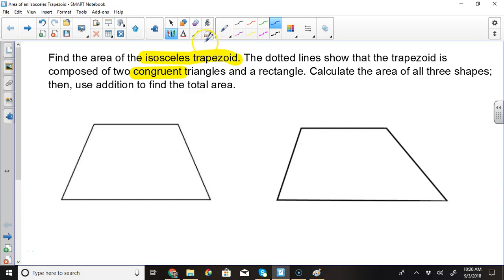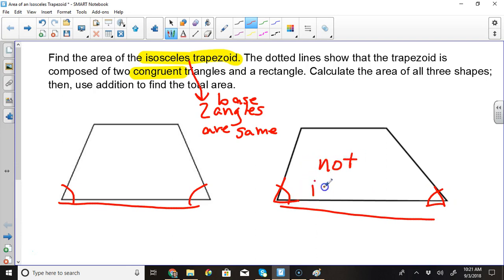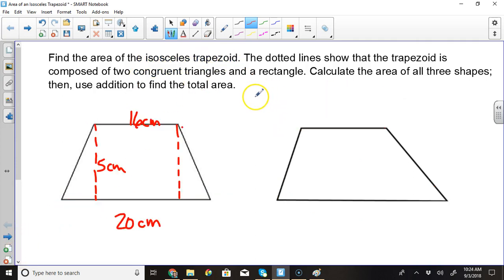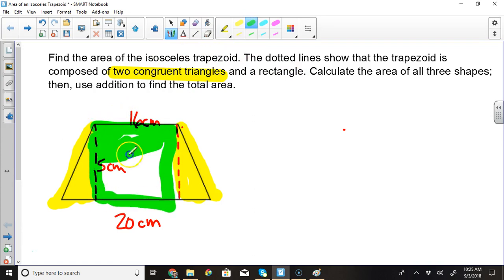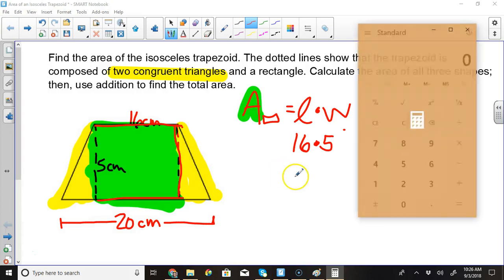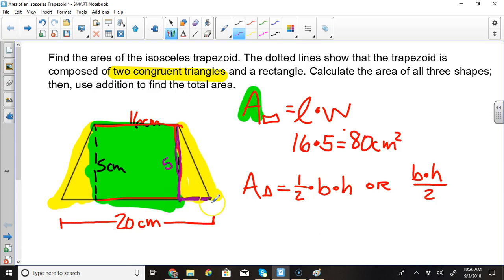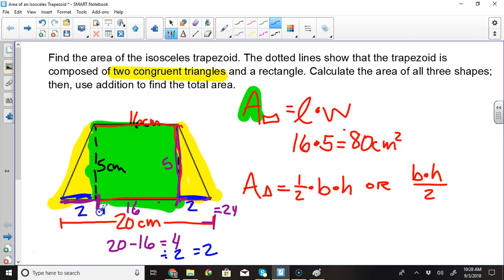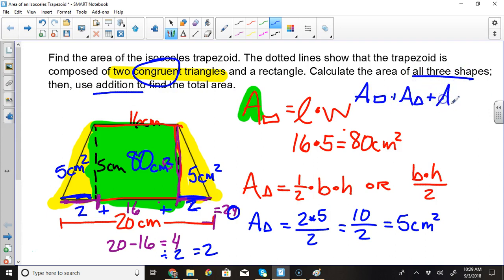area of isoceles trapezoid